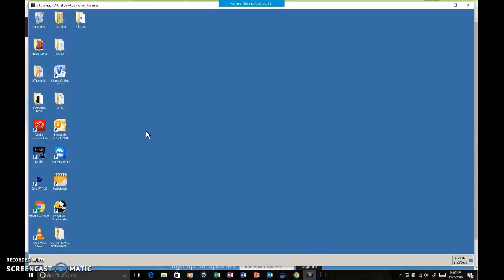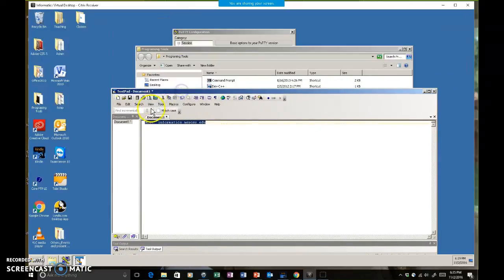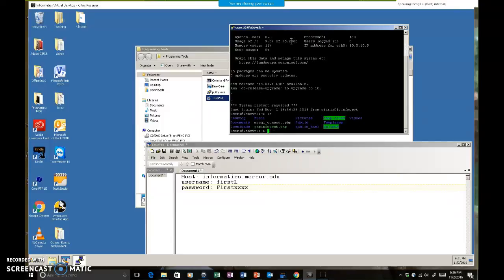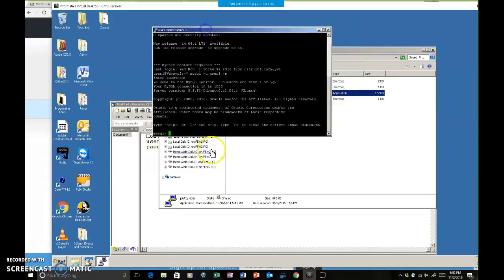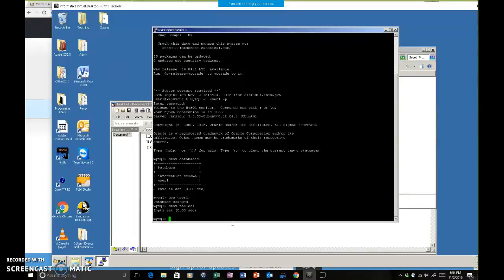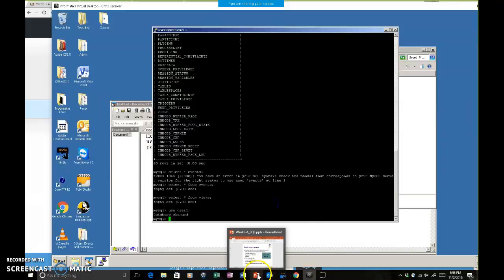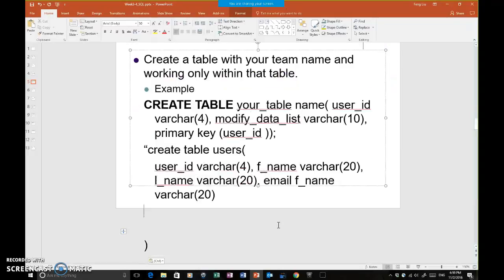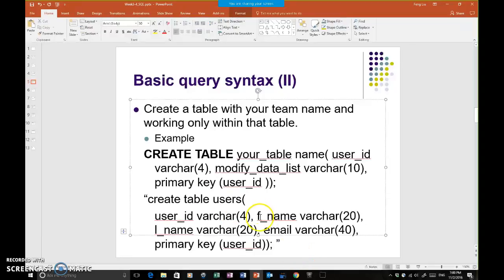Creating table and inserting record by commend line